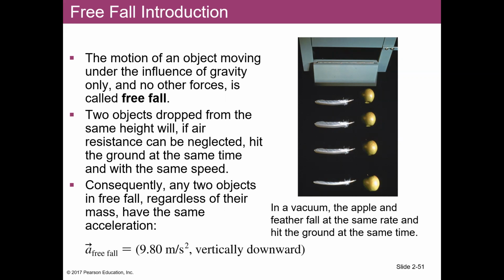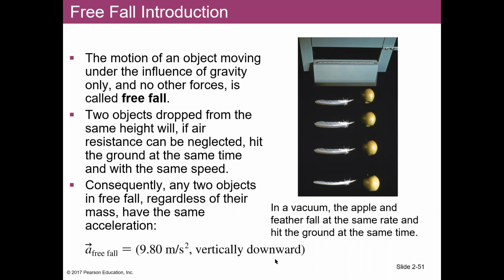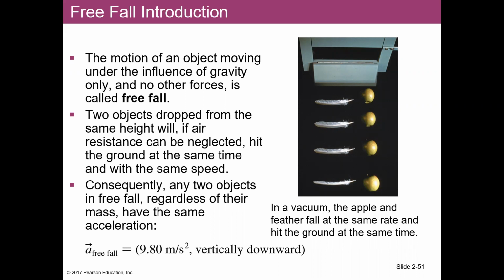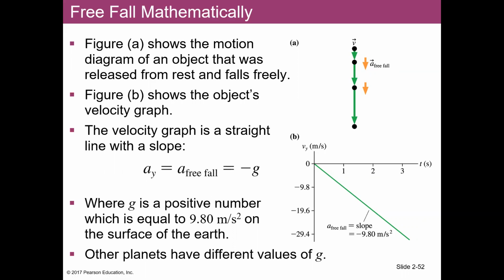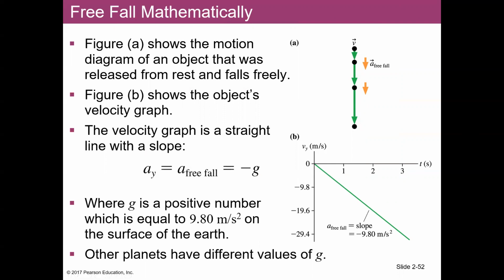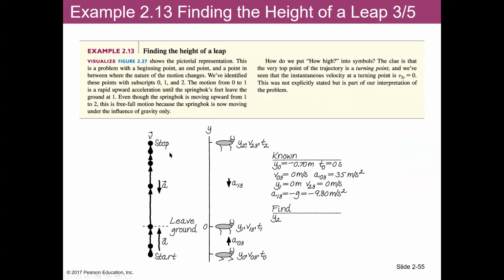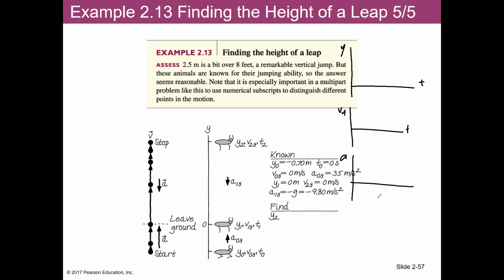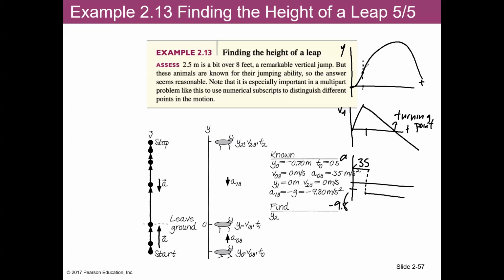Chapter 02 Section 05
Free Fall. Model is valid when:

-air resistance is ignored
-no other forces but gravity act on object
-altitudes and drops in height are not too large